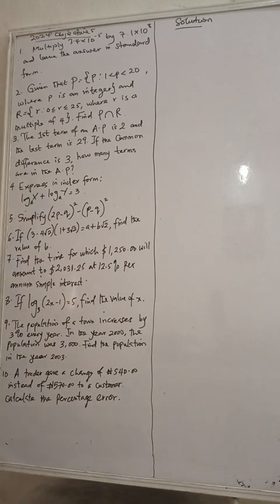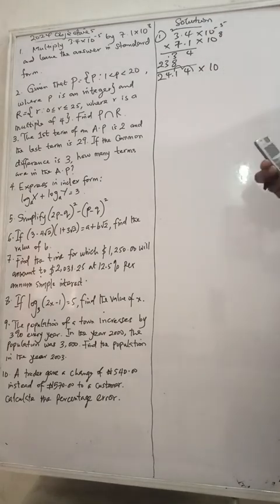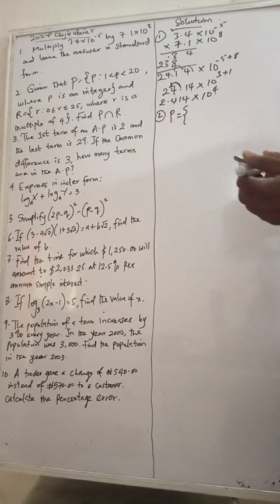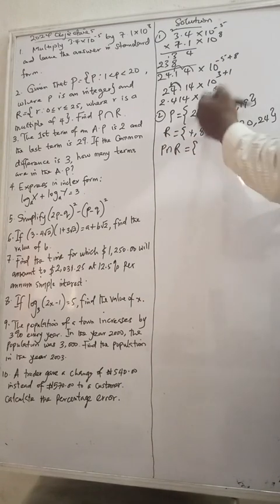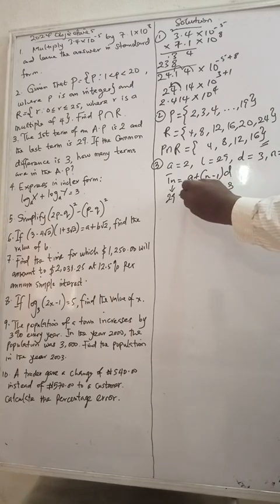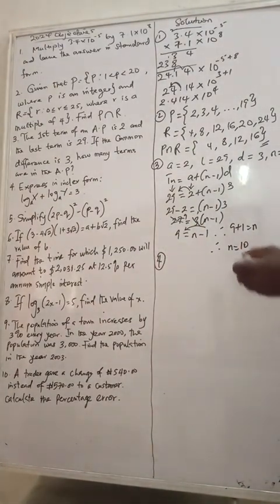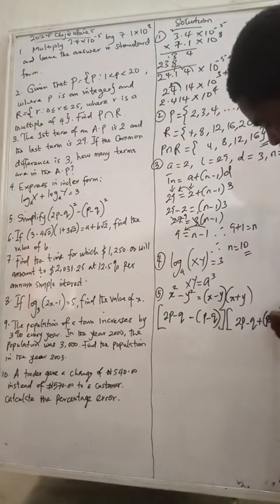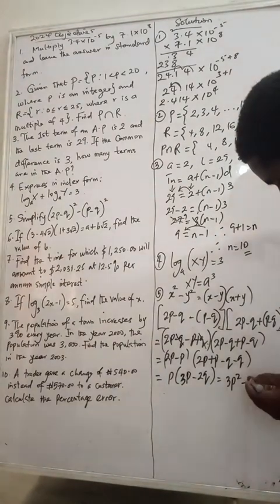SOLVING 2024 WAEC MATH OBJ. 1-5